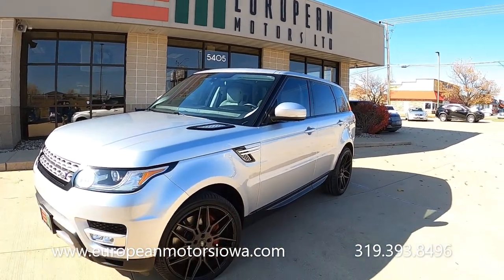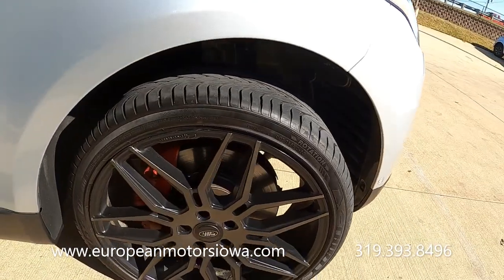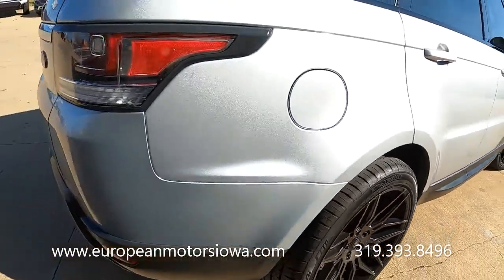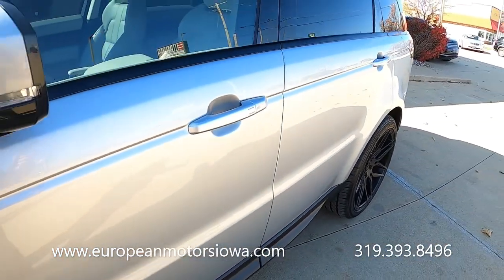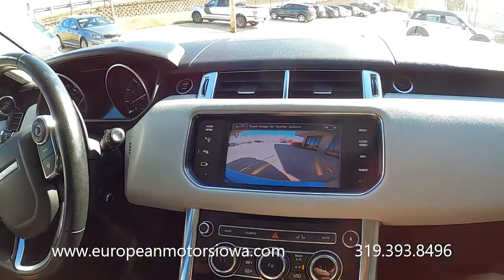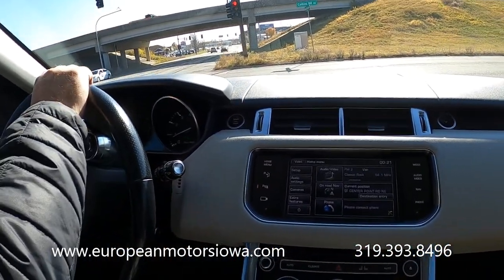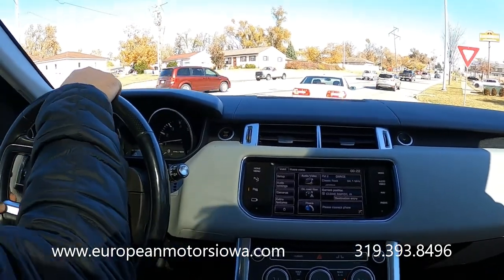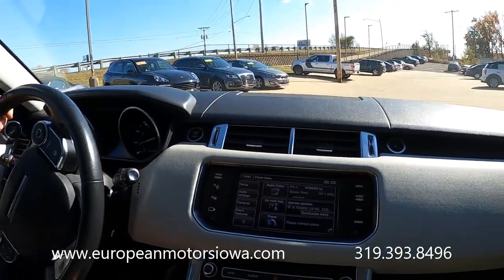2014 Land Rover Range Rover Sport 4WD V8 Supercharged For Sale